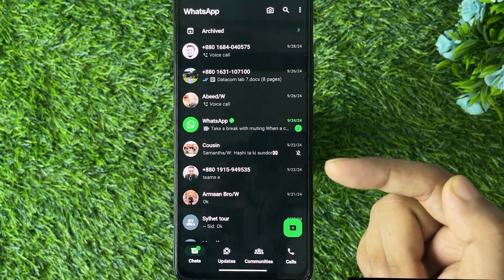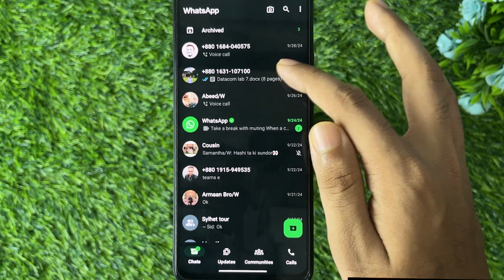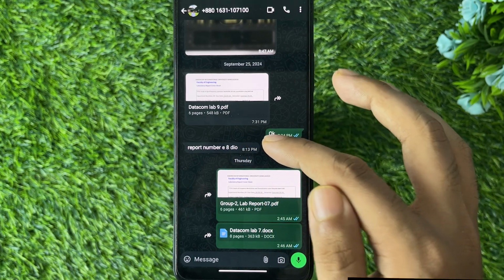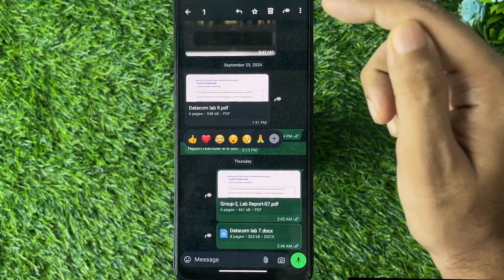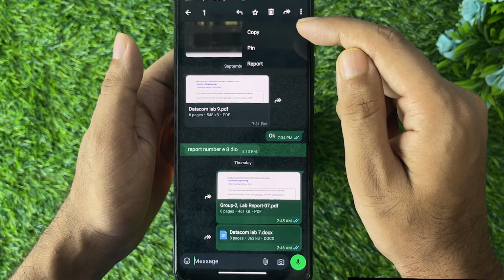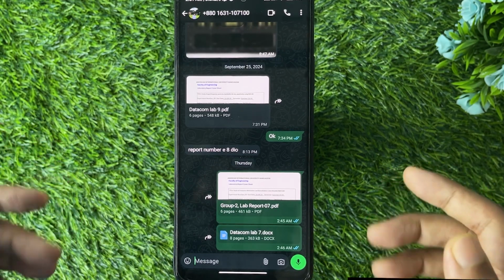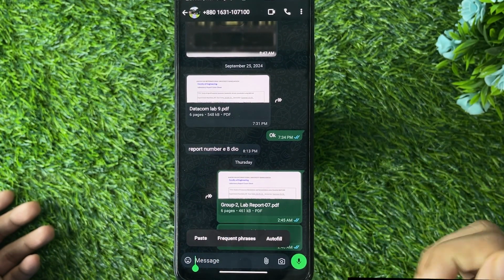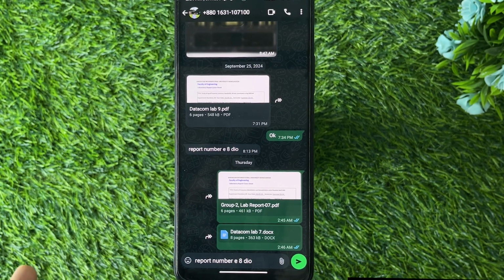How To Copy And Paste On Whatsapp (Android)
Hey Everyone, Welcome to Tutorial Arena! In this video, I'm going to Show you how to copy and paste on whatsapp android.